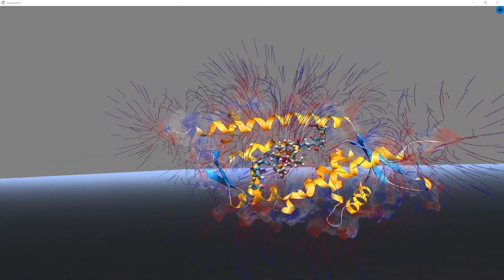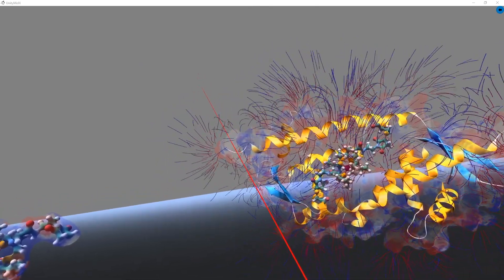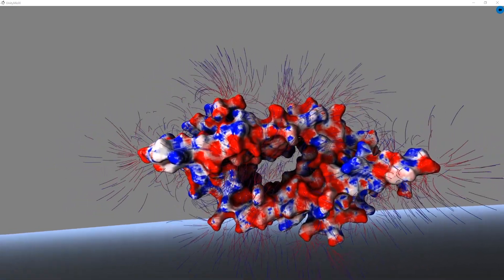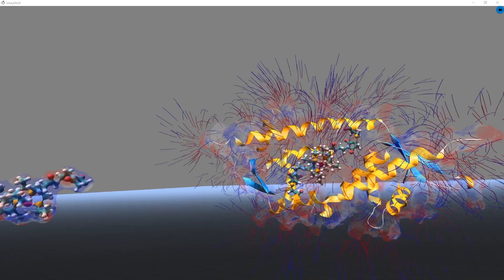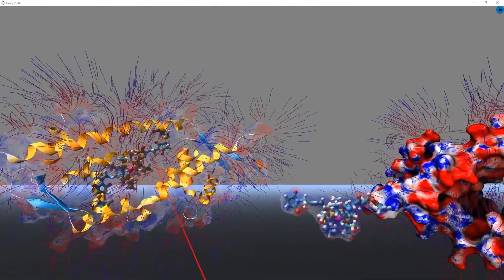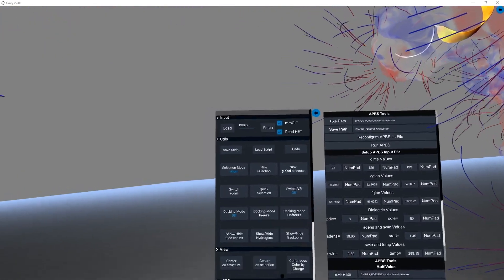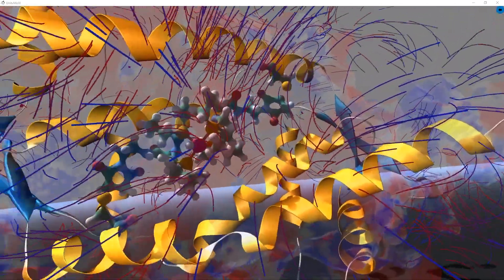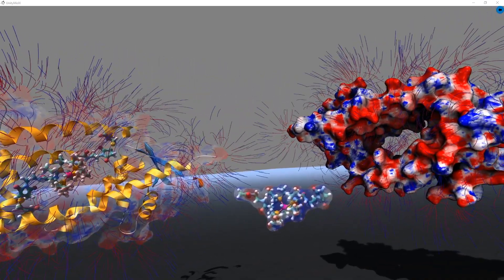Artificial Enzyme - RhLmrR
Description of the process to visualize the electrostatic components of an artificial enzyme.